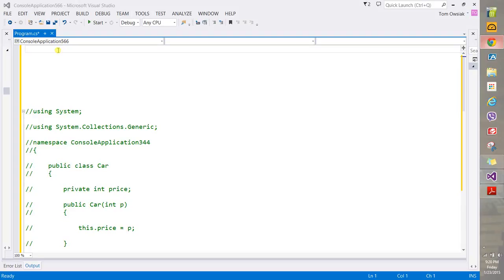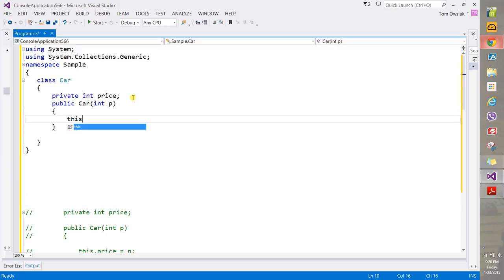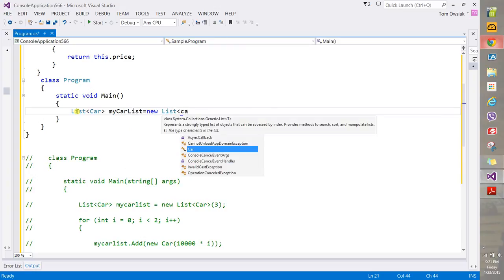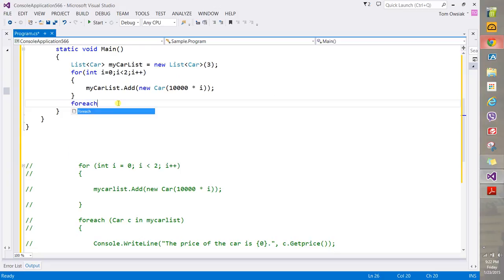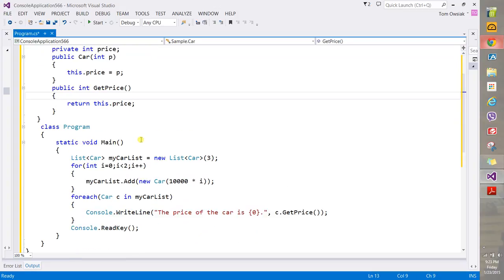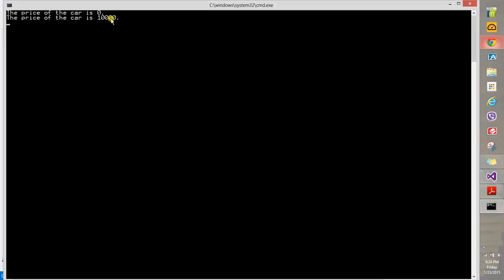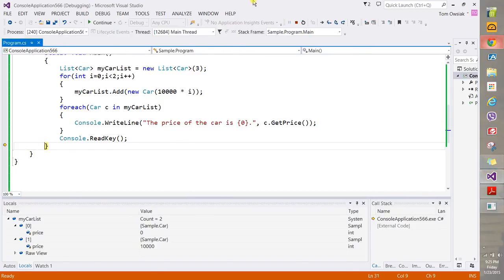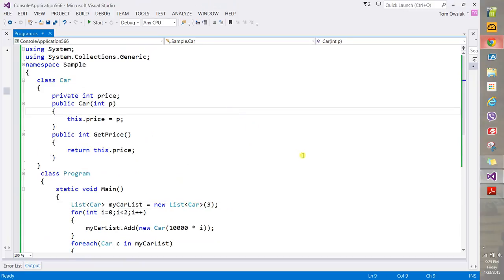003 ListT With A User Defined Type